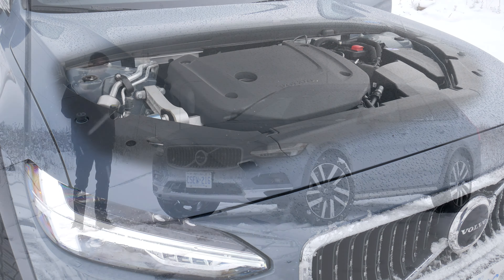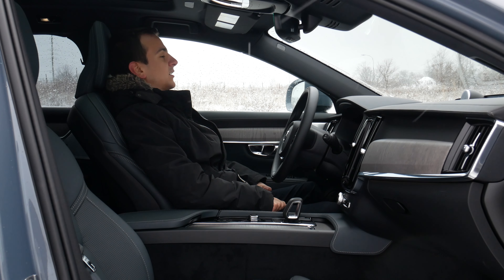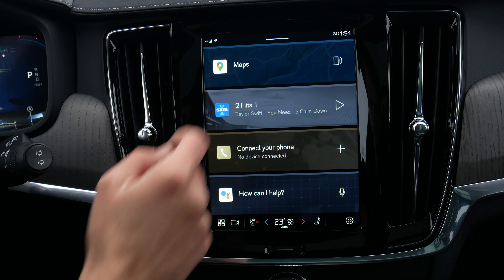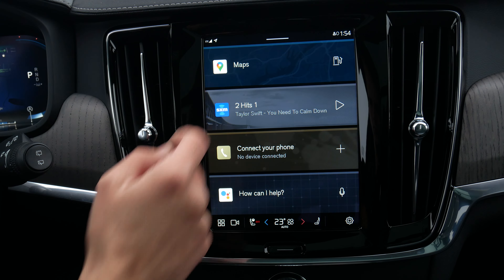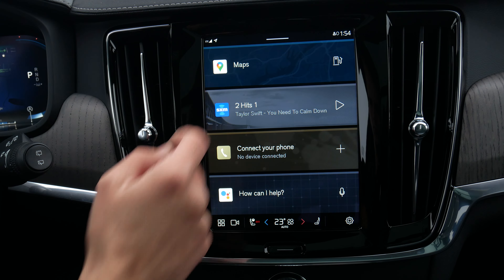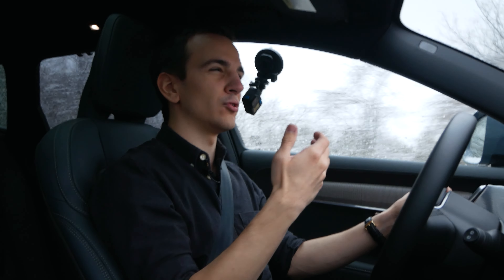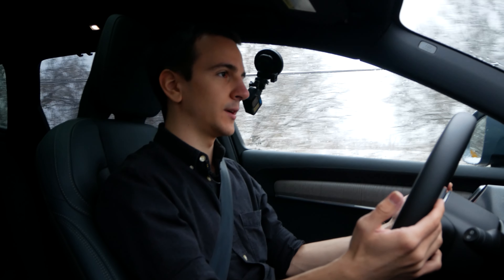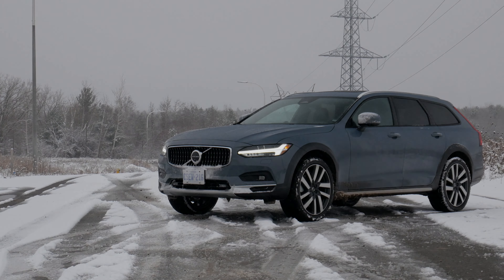SMOOTH LUXURY - 2022 Volvo V90 Cross Country B6 - Review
For the 2022 model year Volvo updates the Volvo V90 Cross Country with the all-new B6 powertrain option. Now as a mild hybrid, the V90 Cross Country wants to offer effortless and fuel efficient luxury in a practical wagon format. But with a price of $79,465.00 CAD the V90 is anything but cheap. In todays review we find out if this 2022 Volvo V90 Cross Country B6 is worth the money or if you should stick to Mercedes or Audi for your luxurious wagons!

00:00 Intro
00:45 Exterior Impressions
02:30 Interior - Front Seats & Infotainment
07:35 Interior - Back Seats
09:25 Interior - Trunk
10:45 Driving - Launch & Acceleration
11:30 Engine & Mild-Hybrid System
13:05 8-Speed Automatic
14:00 Suspension & Ride Quality
15:15 Noise, Vibrations, & Harshness
17:15 Driving Assists & Safety
20:40 Final Thoughts
21:45 Remember to Subscribe if You Liked the Video :)